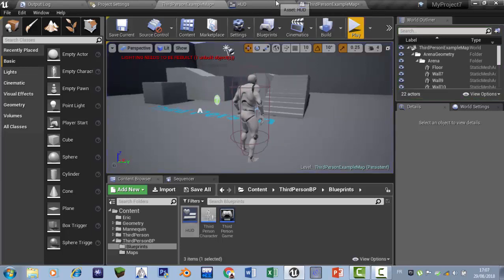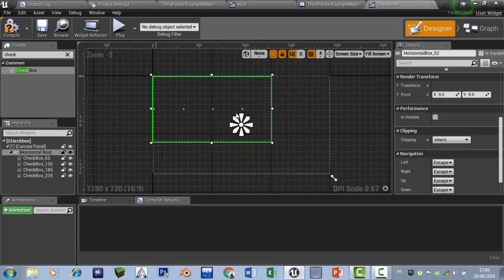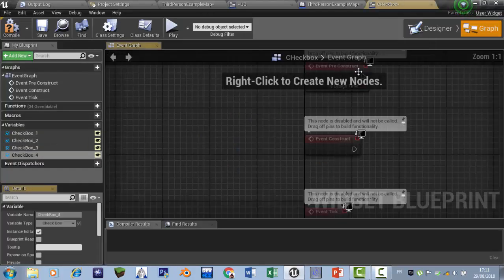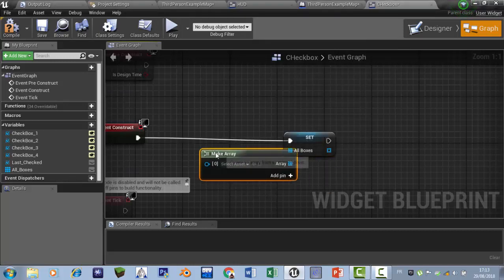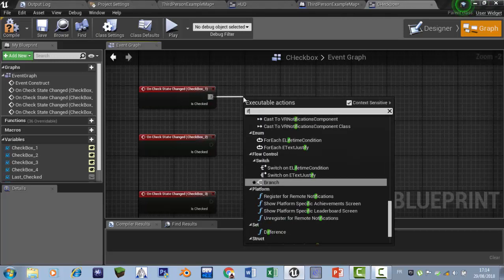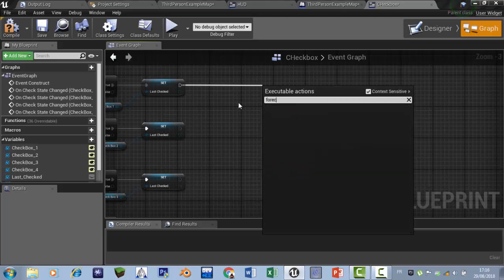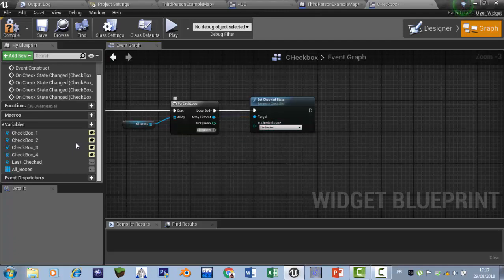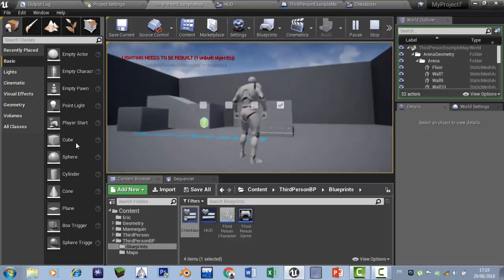[Unreal Engine 4] TUTORIAL RADIO CHECKBOX (WIDGET BP)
Hey, welcome to my chanel.
This is a tutorial on how to create radio checkbox (checkbox that automatically unchecks when you check another one) on the widget blueprint on Unreal Engine 4.
If you have any question or suggestion put it on comments ;)
New tutorials are comming.